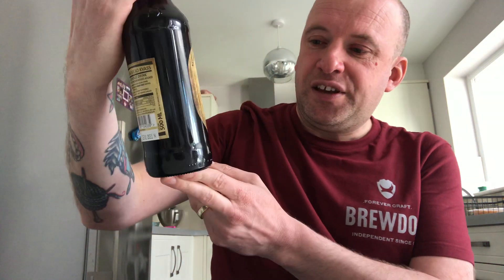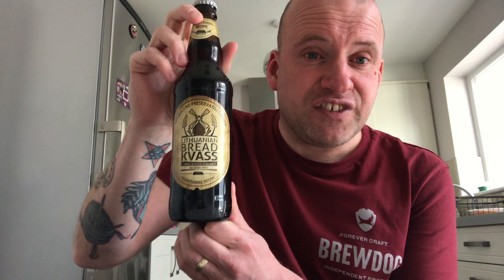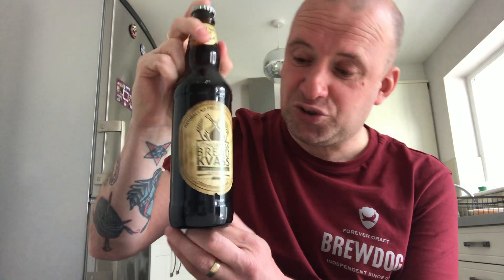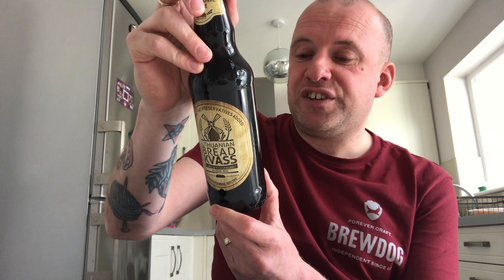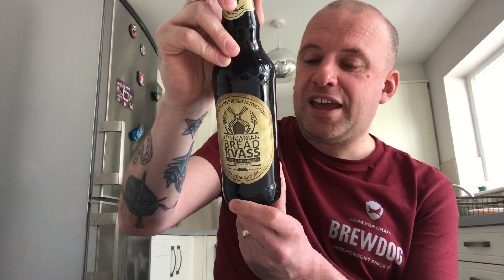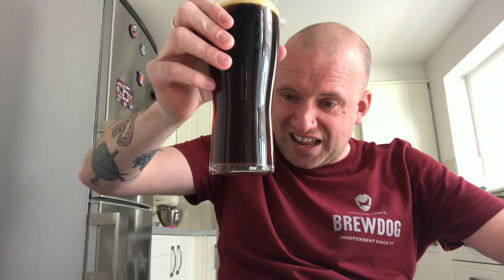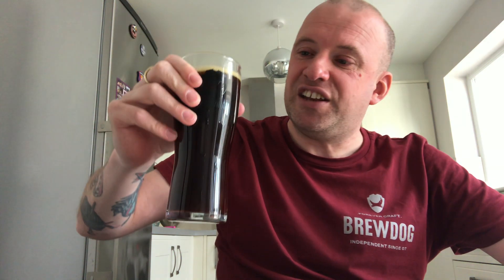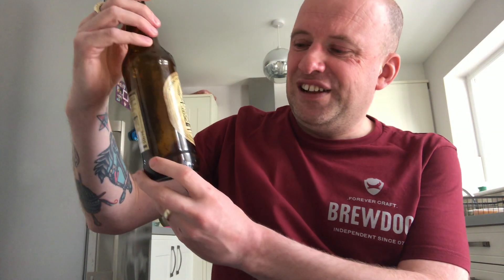Lithuanian Bread Kvass| Beer??? Review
Alcohol free Lithuanian bread Kvass